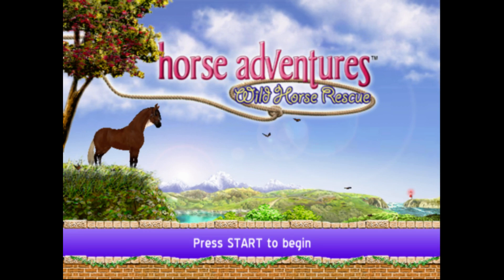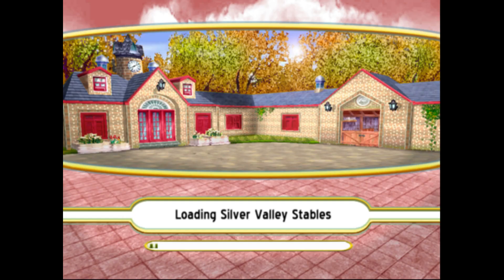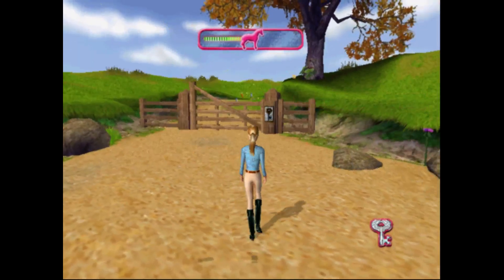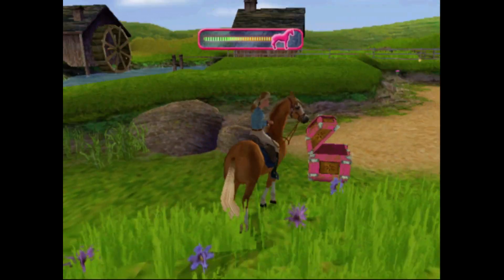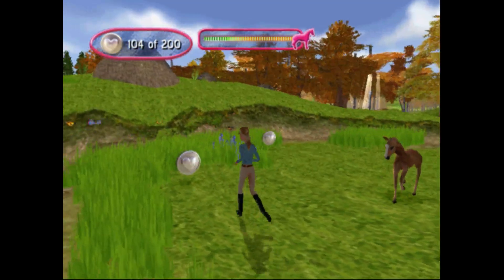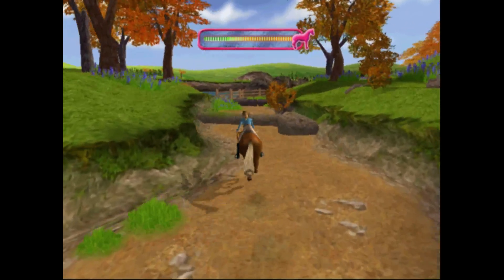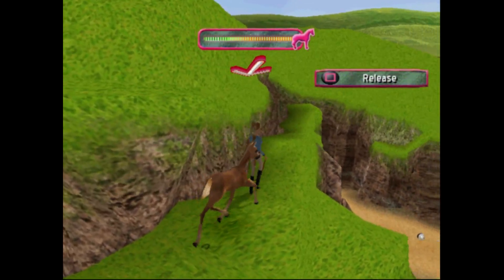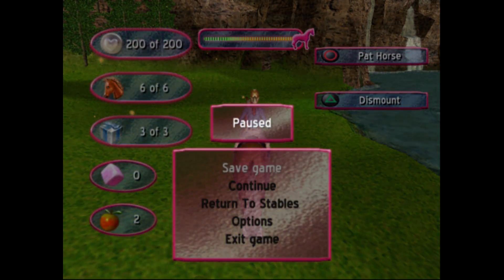Barbie Horse Adventures: Wild Horse Rescue Playthrough #1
Here is a redo of Barbie Horse Adventures: Wild Horse Rescue! A 2003 game & this is 1 of my favorite games of 2003. My favorite PS2 Game of 2003. This is the 1st time i'm playing this for the 1st time since 11-2008. Oh i'm looking forward to this!